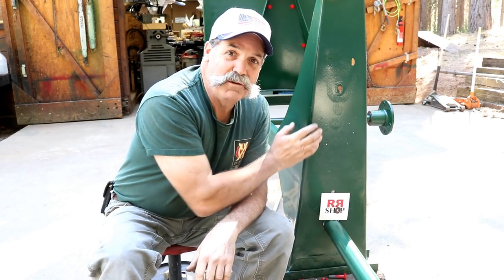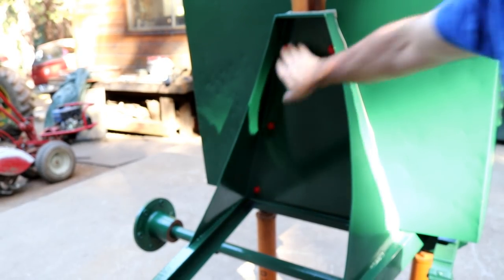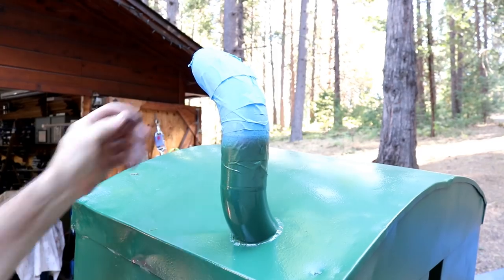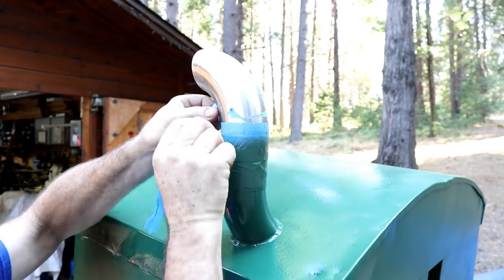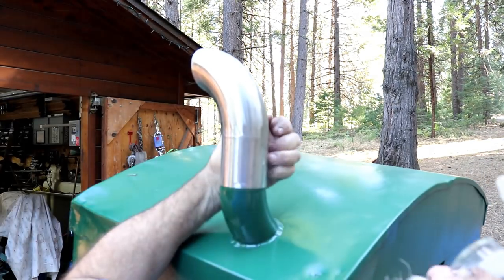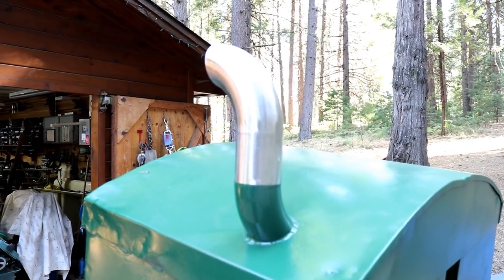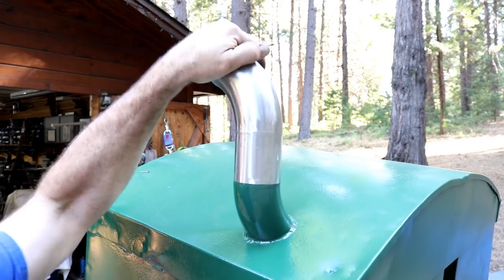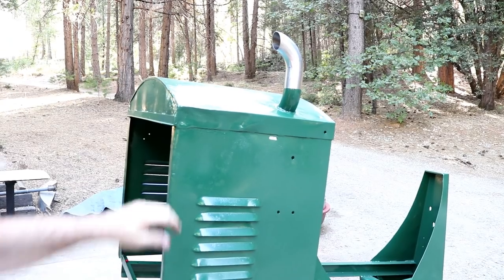Cement Mixer Restoration | Assembly P1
Cement Mixer Restoration Assembly P1.  I restore a cement / concrete mixer from the late 50's/early 60's.  This part of the restoration is about the the starting of some assembly, Towing Togue and Lock, Motor
Dog House, Wheel Hubs.

The mixer was picked up by my father in the early 60's.  The cement / concrete mixer has seen a lot of work and abuse from many members of the family.  It is time to get it running again.  I start with the GE Electric Motor then move on to Jack shaft, Brake, Yoke, Drum, Frame, Dog House, Wheels and Hubs.
Lots of work to do.

For Repairs:
Welder used
Large Hand Grinder
Small Hand Grinder

For Clean up:
EvapO-Rust 3gal w/basket
Pressure Washer
Pressure Washer Sand Blast Attachment